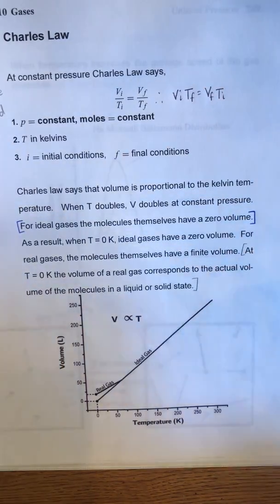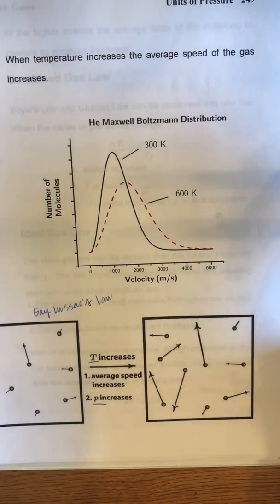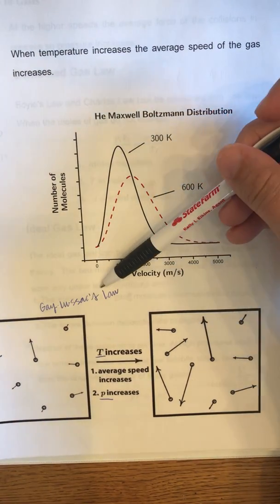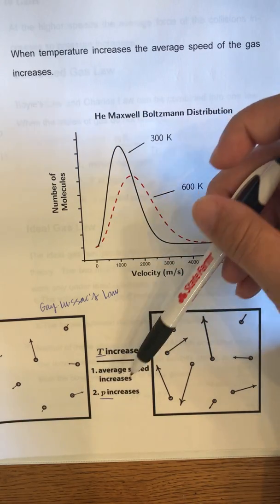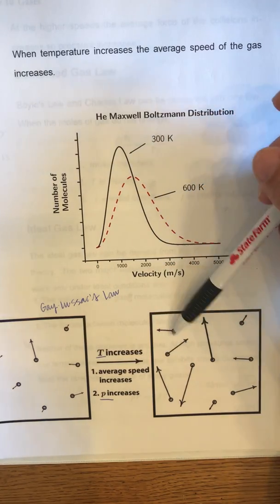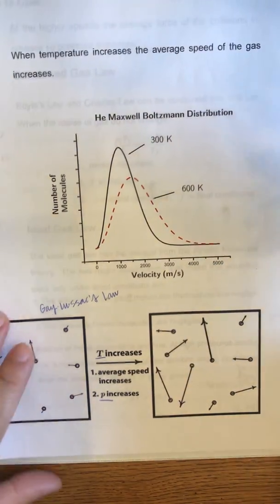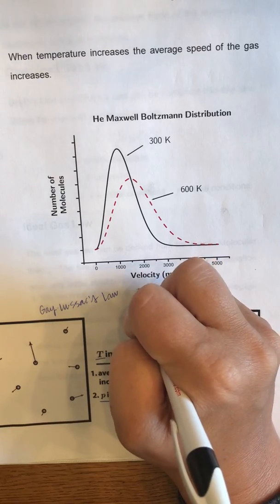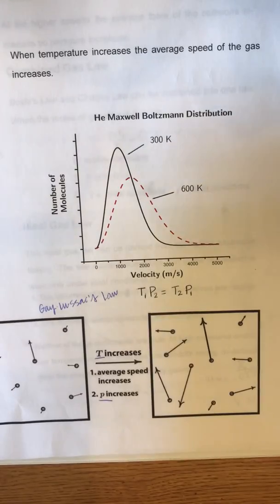Chapter 10 Notes Part 3